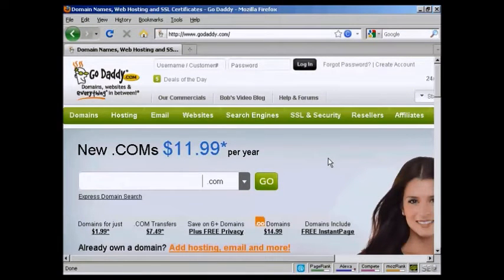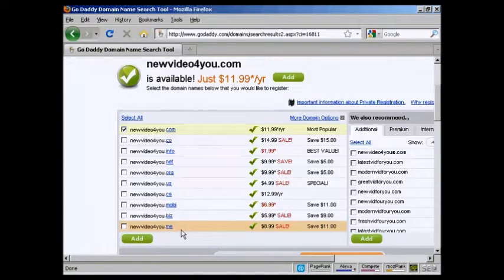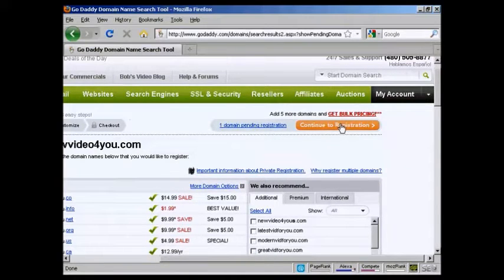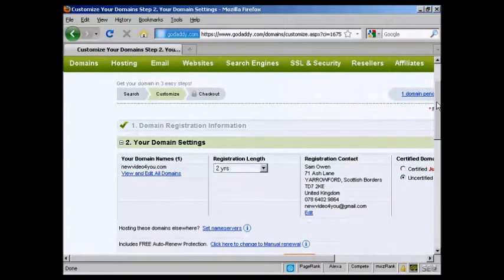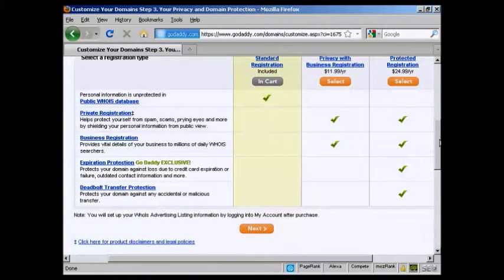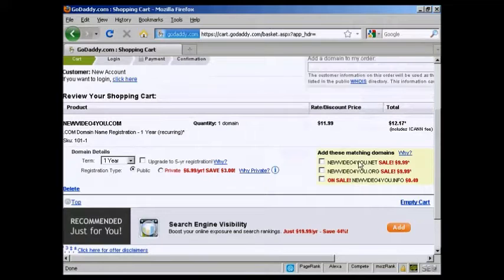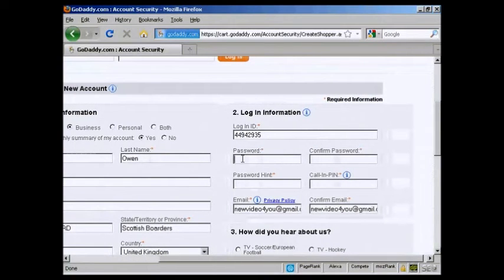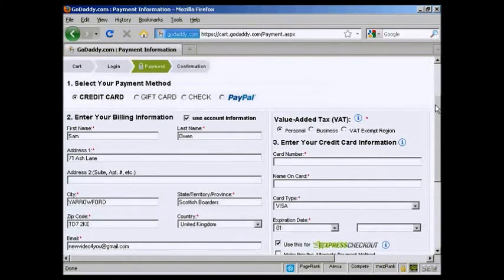Register a domain name